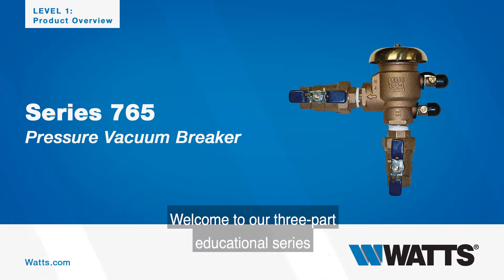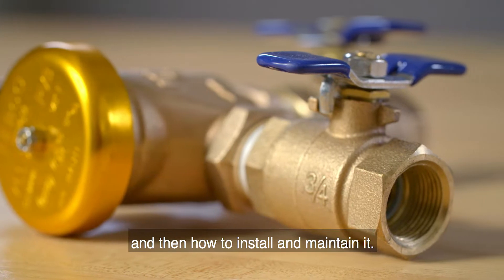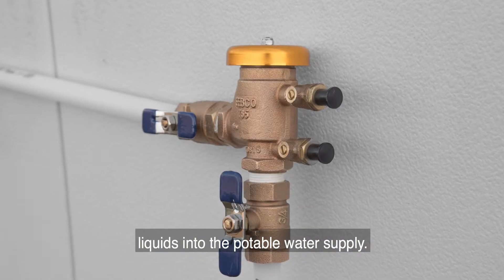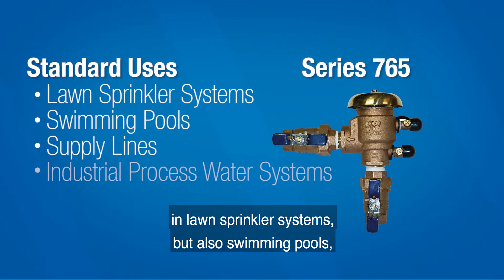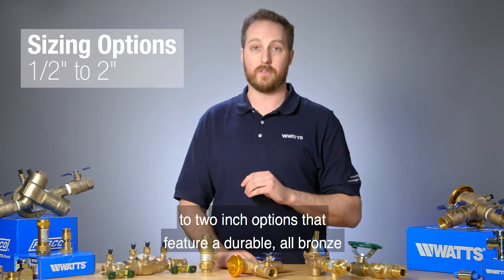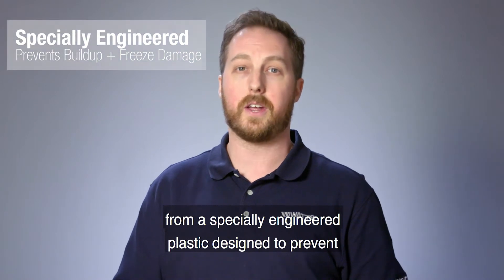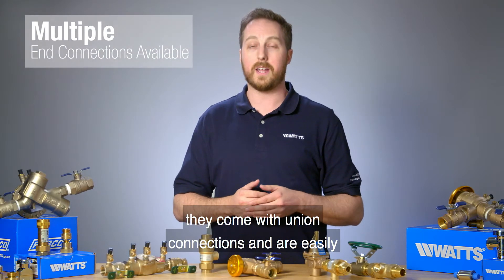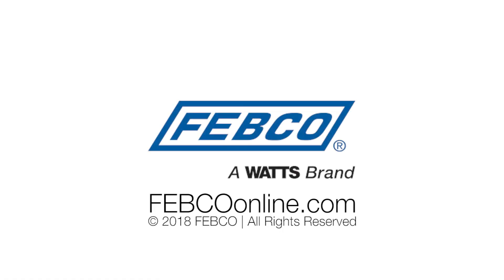Watts Series 765: Pressure Vacuum Breaker